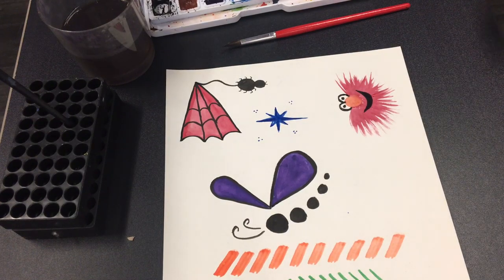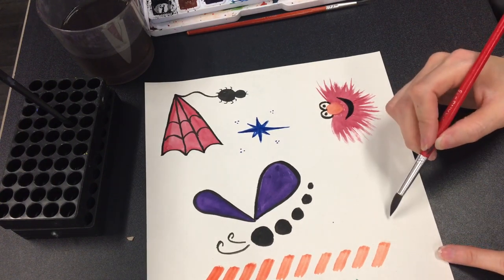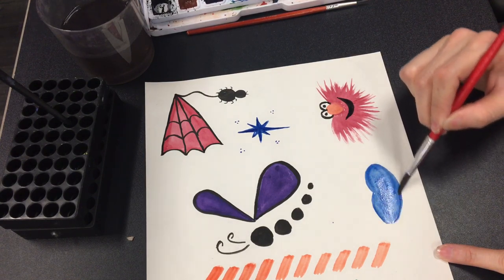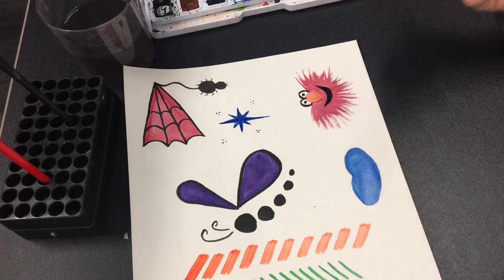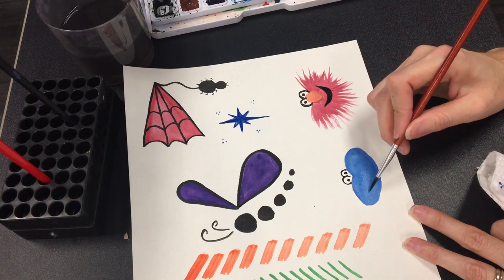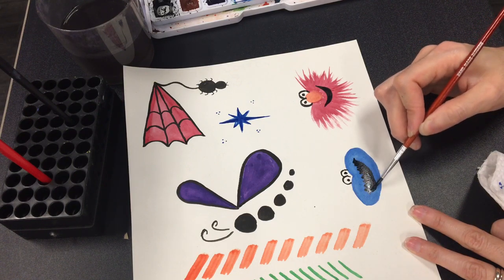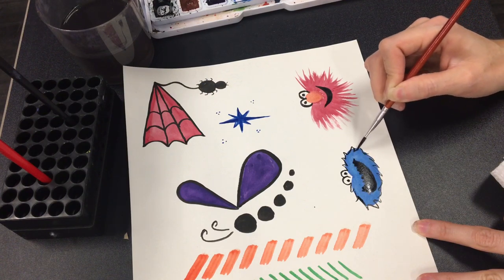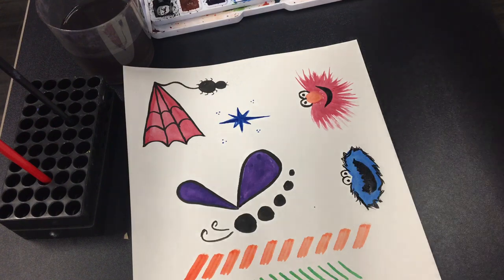Face Painting Cookie Monster